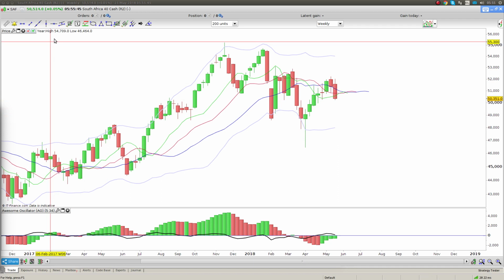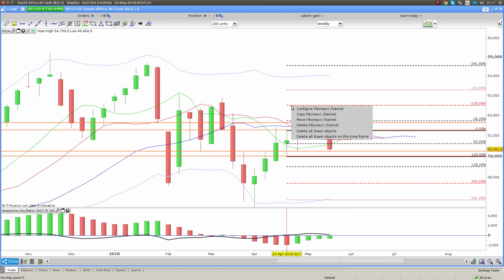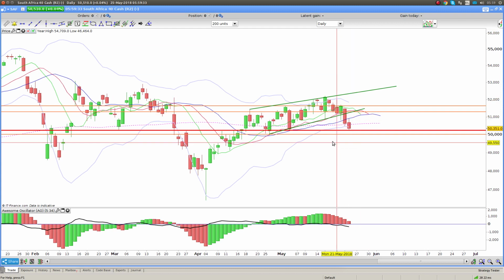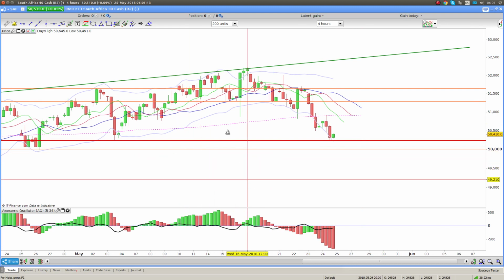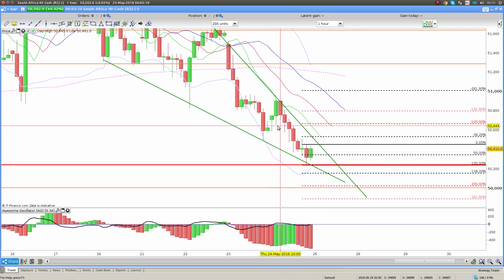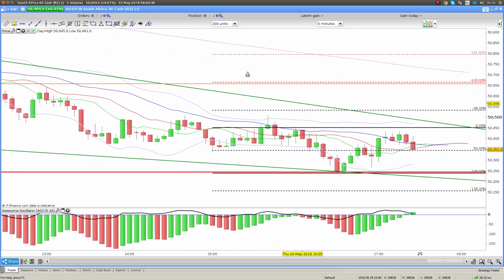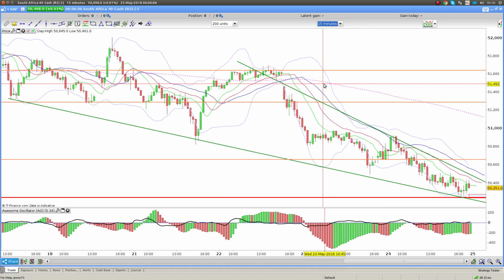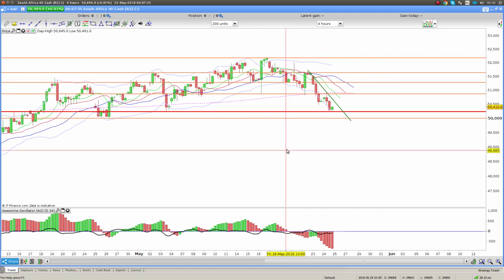ALSI Today 25 May, Falling Wedge on 1hr, I am Long